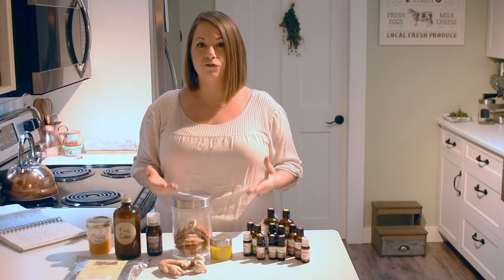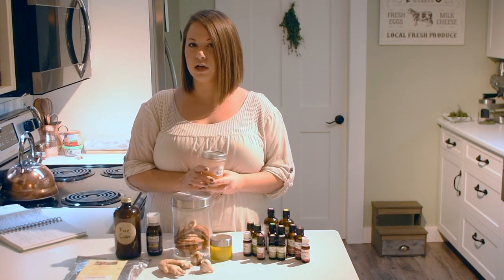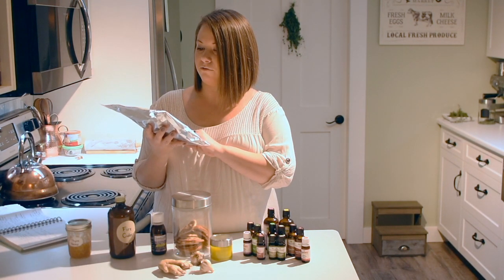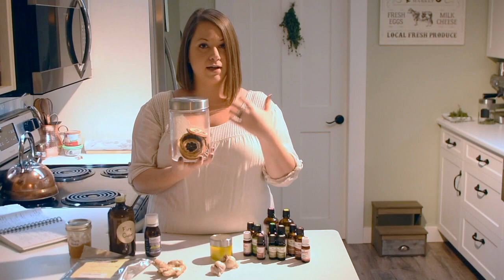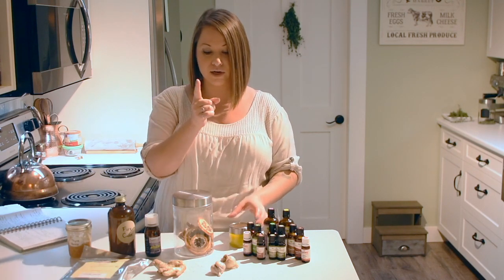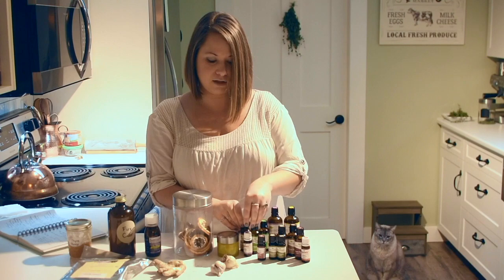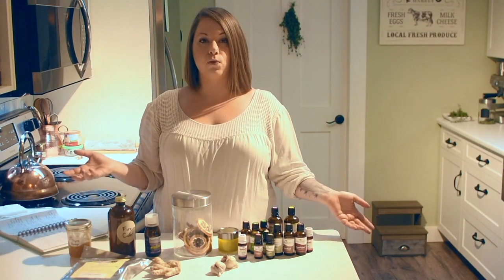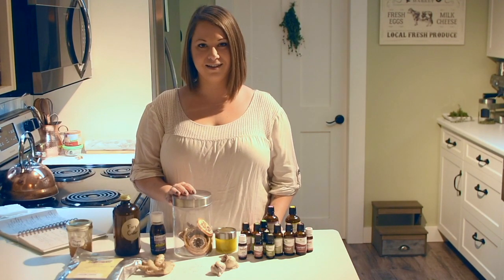A Peek Inside My Natural Medicine Cabinet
Take a peek inside my natural home medicine cabinet and see what herbal remedies and essential oils we use to stay well (and get well!) all year long!